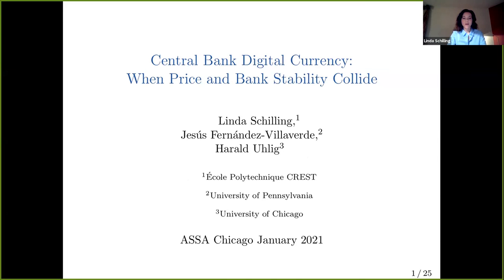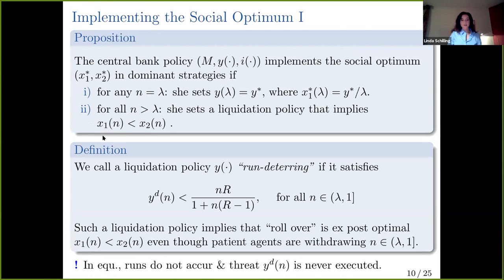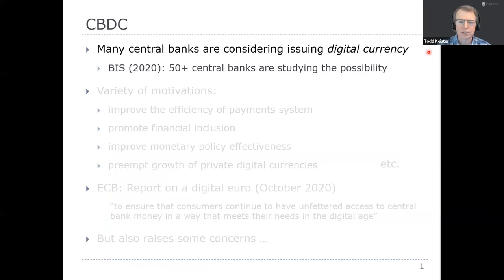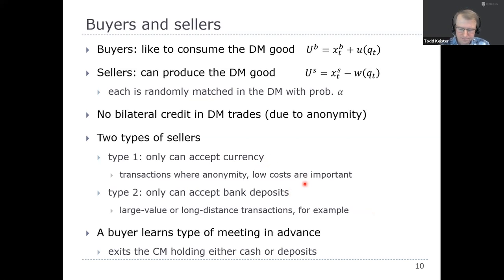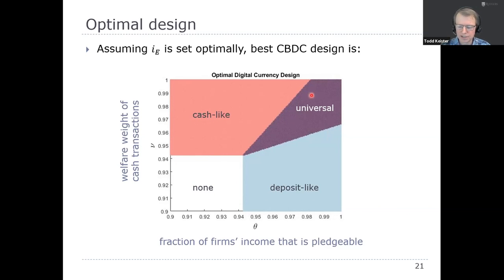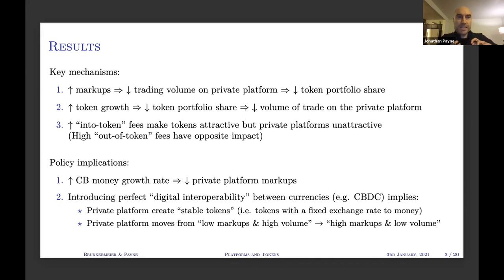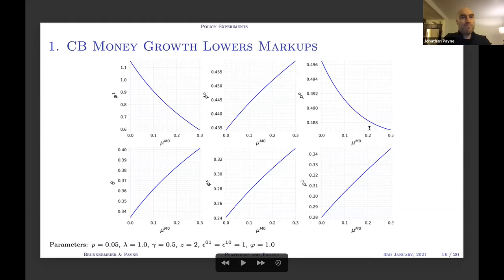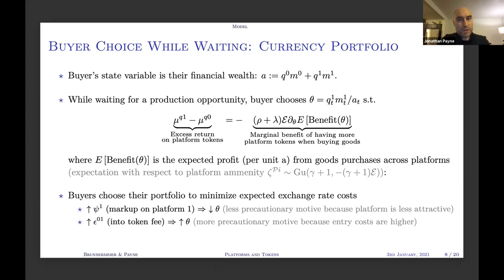Digital Currencies#Digital Currencies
Digital Currencies